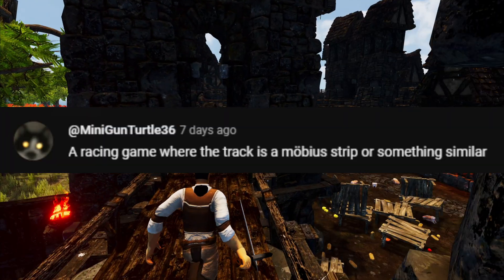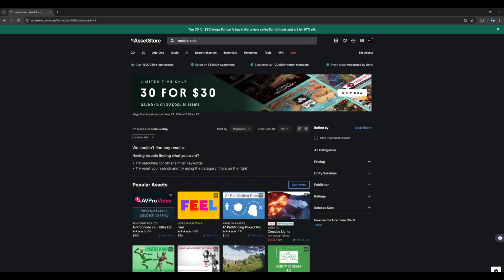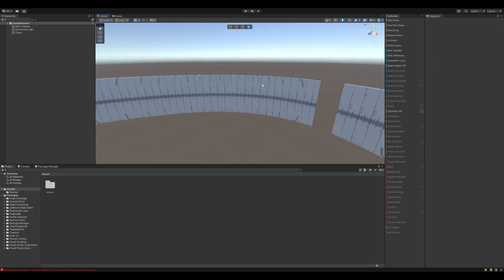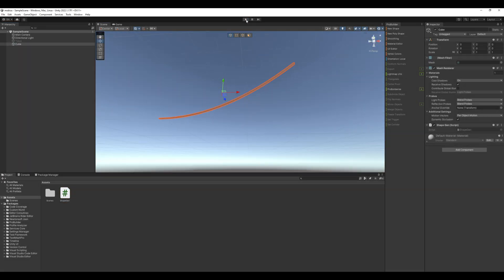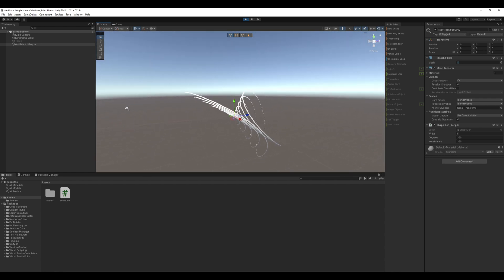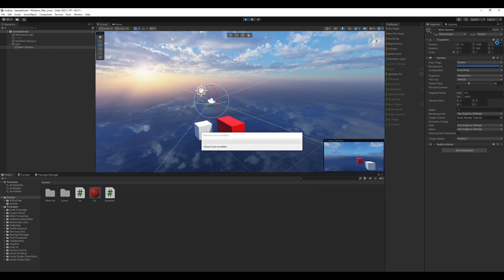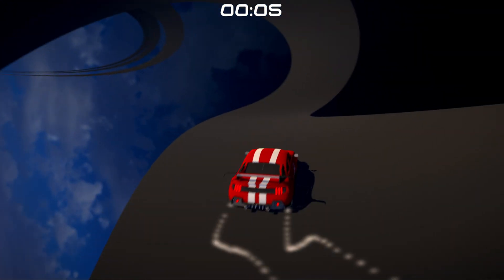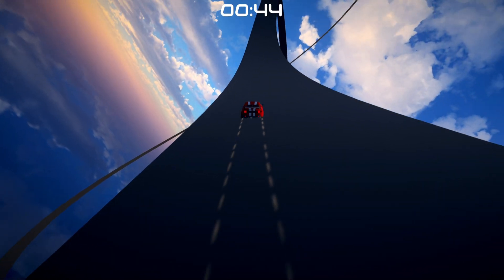Making YOUR Game Ideas! (Day 5)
cars are cool ig right?

coding went so smoothly for this project thanks for the inspiration :)

0:00 - intro
0:20 - steal it?
0:34 - failure
0:58 - dynamic solution
1:41 - zoom zoom
2:09 - RESULTS